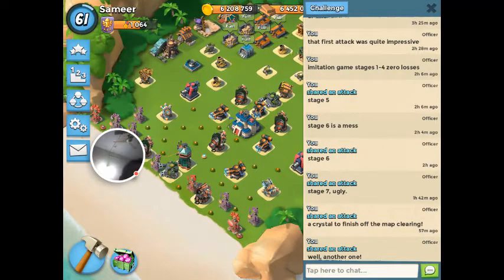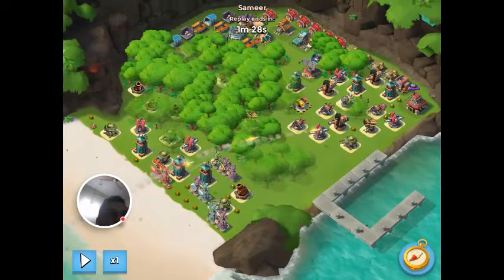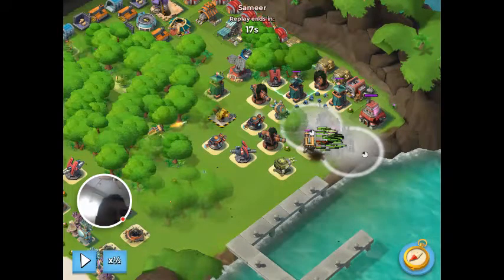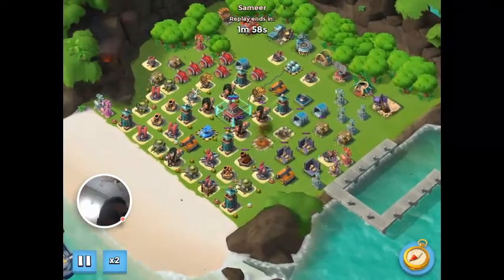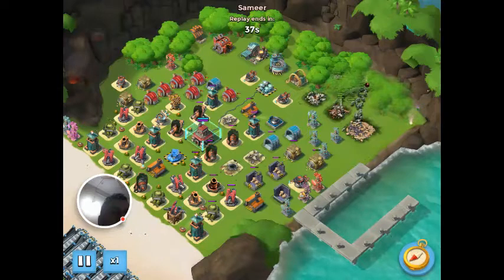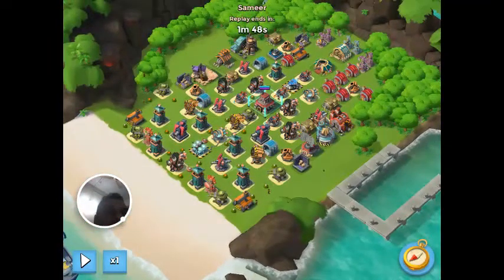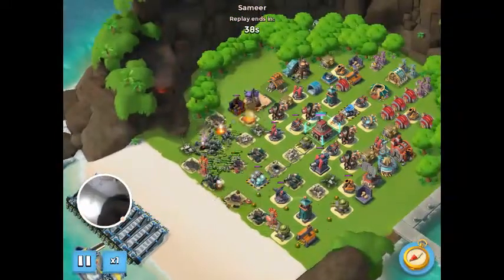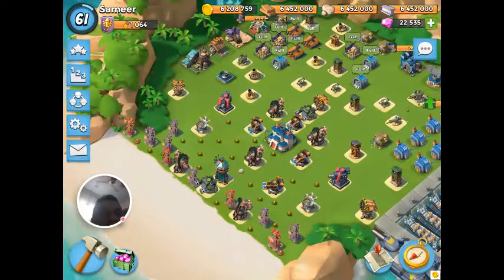December 2nd Imitation Game All Riflemen Fun